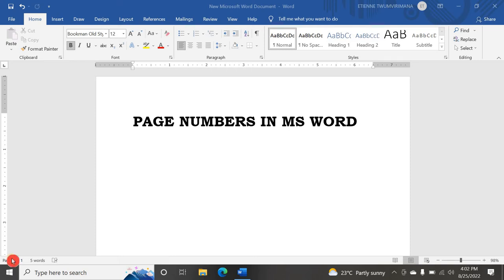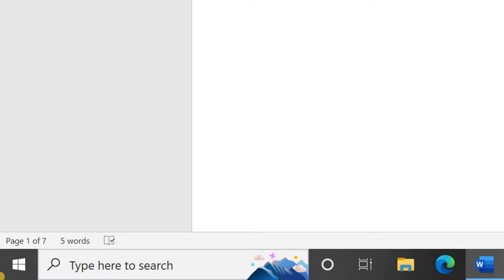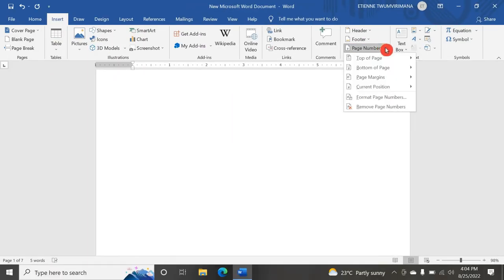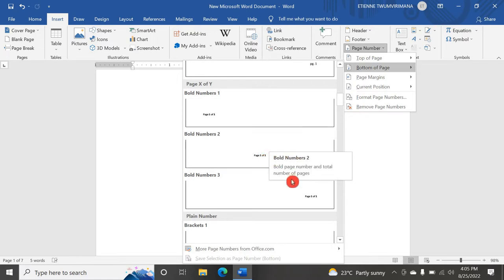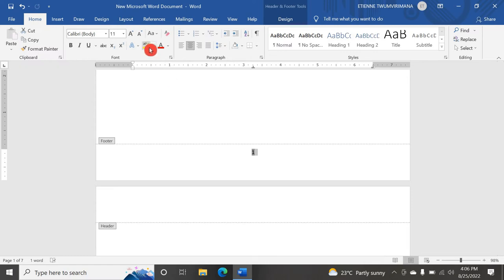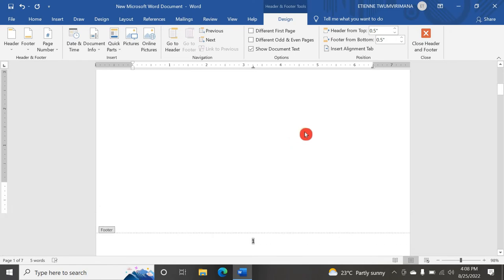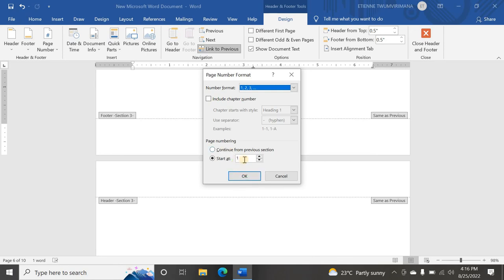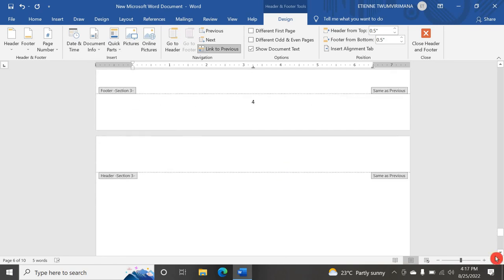PAGE NUMBERS IN MS WORD || Starting at a specific page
Learn how to insert and format page numbers in Microsoft Word. In this video you will learn how you can use different page number format to different pages ( Ex: i, ii, iii, 1,2,3 and leave some pages without page numbers).